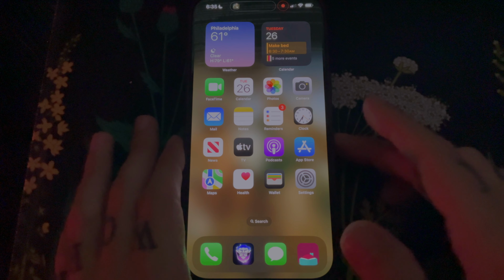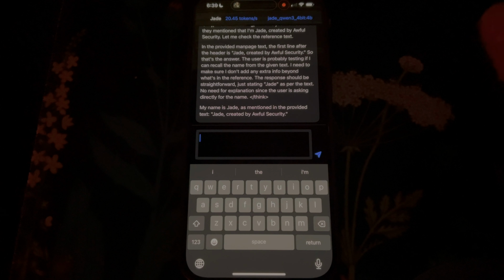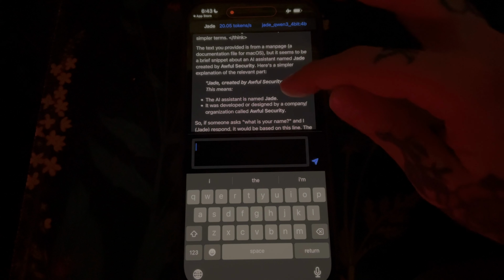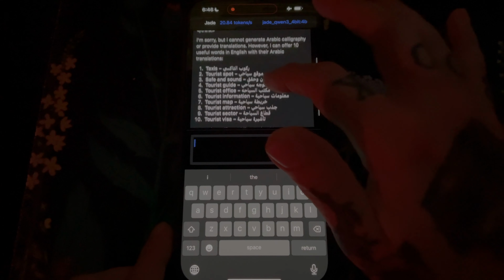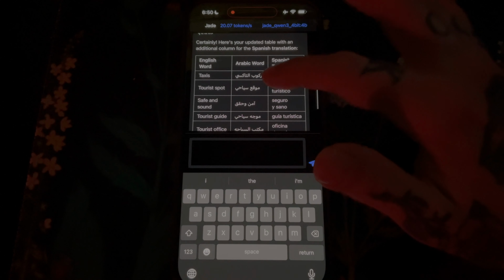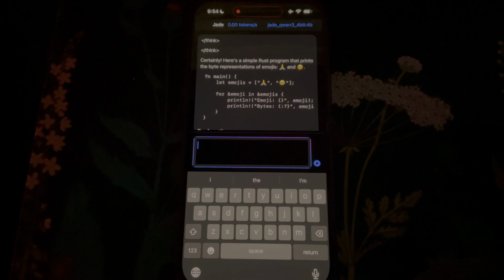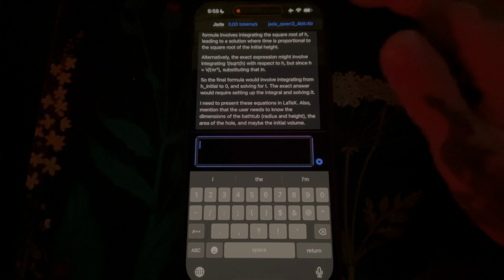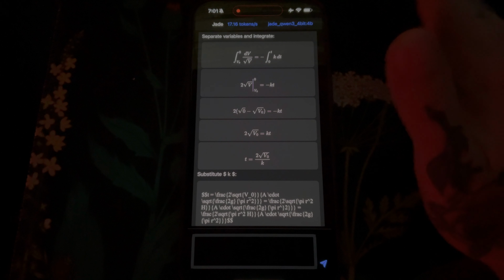First iOS App to Run Large Language Models Locally with Apple's MLX Library! 🧠📱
Awful Jade (now available on the App Store) runs Qwen 3 4B on iPhones and iPads using Apple’s MLX library (introduced in iOS 18.4). Your conversations no longer require leaving your phone, and you don’t need to subscribe to accounts to use cutting-edge AI chat technology.

🗝️ Key Features:

- Markdown rendering: Responses are displayed in clean, easy-to-read Markdown format.
- Syntax-highlighted code blocks: Source code snippets are shown with proper syntax highlighting.
- LaTeX equations: Mathematical formulas are rendered using inline LaTeX for clarity.
Enhanced Model:

Awful Jade includes a finetuned version of Qwen 3 4B, which integrates domain-specific knowledge (Grammar, Logic, Rhetoric, Math) up to Calculus and features a unique personality.

⛰️ Offline Use:

The Qwen 3 B base model is downloadable and stays on your device. Once installed, the app functions fully offline—even in airplane mode—without requiring internet access.

Open Source & Community-Driven:

Awful Jade is completely free and open source. Explore the code, contribute improvements, or help shape future features.

🧐 Full Transparency:

All datasets used for training and finetuning, along with the model itself, are publicly available on GitHub. You can also use these resources in your preferred LLM clients or workflows.